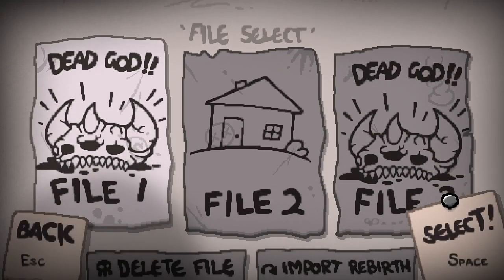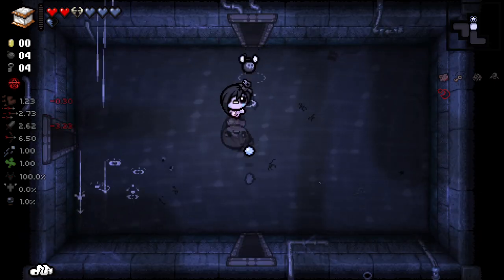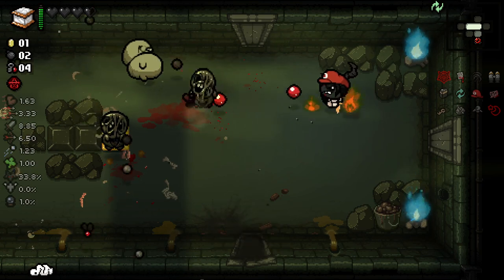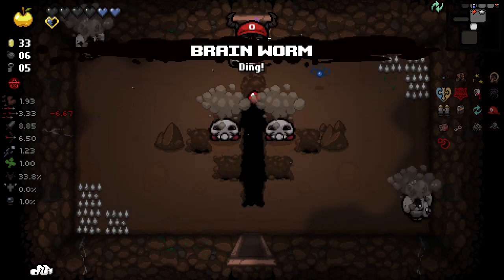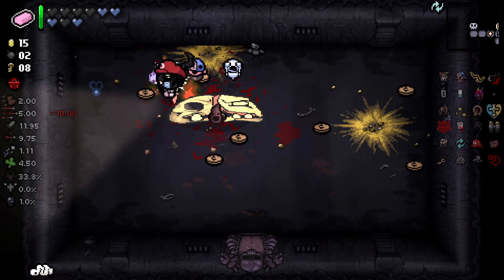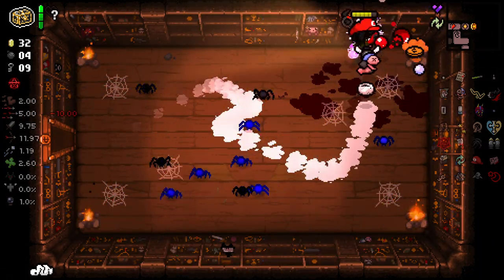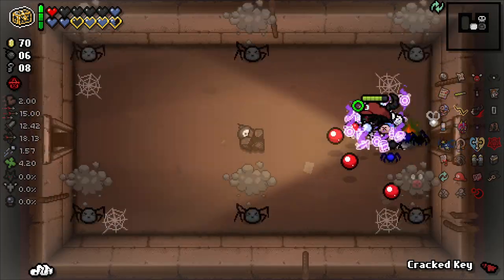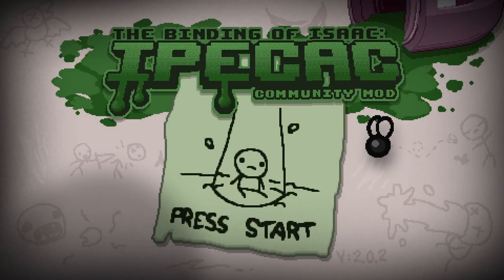NEW PLANETARIUM ITEM! - Mega Modded The Binding of Isaac Repentance - Part 19